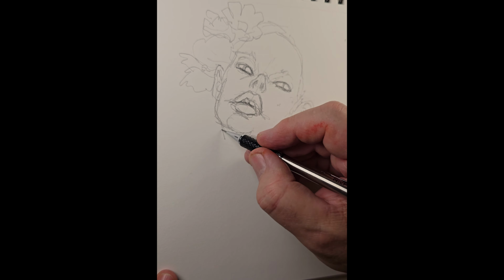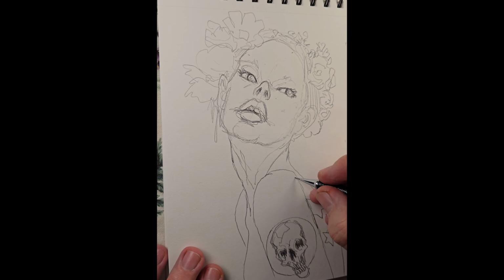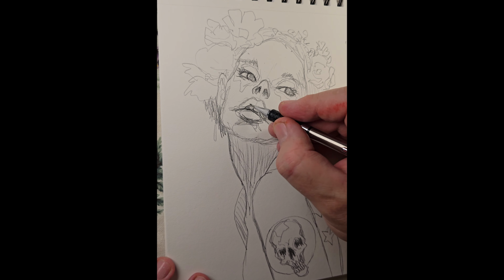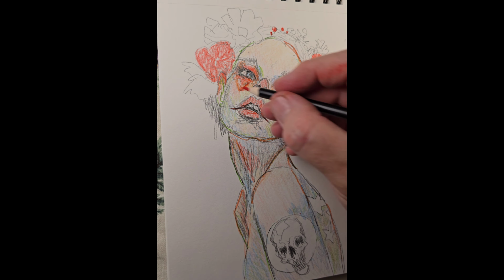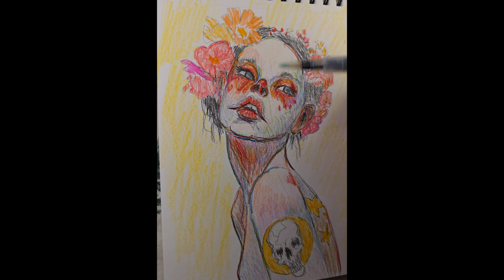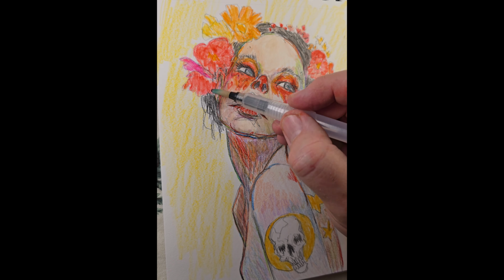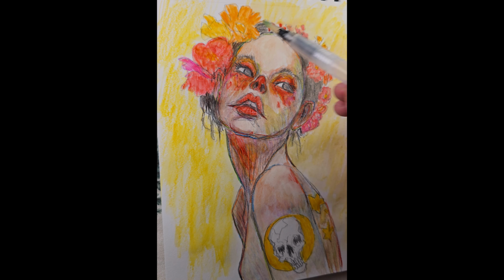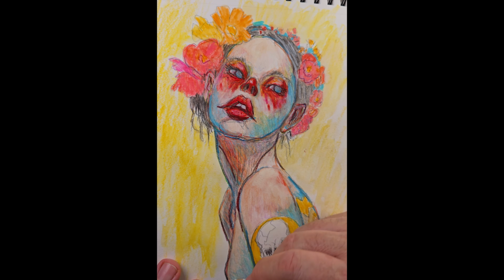Fantasy Art Fun! Drawing and Painting Process Beautiful Woman Spirit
Art Juice episode 64 Full video- Spring Maiden
In this episode I draw and paint a portrait of a Spring Maiden spirit. This is a pop fantasy art style.  I have been experimenting with bright and colorful pieces. The woman is an expressionistic Big Eyed girl, similar to Pop Surrealism or Anime influenced art. I use graphite, watercolor pencils, and Prismacolor soft core colored pencils. Sorry for the vertical video, it was for a reel/short but I enjoyed the full process enough to share with Y'all.
Hope you enjoy this piece.

Let me know if you have any questions or requests.
Life is short, make art.

Art supply list
-Grabie 100 Colors Watercolor Paint Set
-Schminke watercolor set
-Canson xl watercolor 9x12
-Faber-Castell grey tone Pens
-Ohuhu micro drawing pens
-a Princeton Neptune watercolor brush pack
-#10 Blick synthetic round watercolor brush
a similar brush - Princeton Velvetouch Paintbrush, Size 10
-Raphael Kaerell Watercolor Brush, Round, 6

-Filmed on a Sony a6500
-Sigma 16mm f/1.4 DC DN Contemporary Lens
-Sigma 18-35 canon lens
-Audio with Rode ntg mic
-Aputure p60c light
Ask me any questions about art, technique or gear. Happy to try and help.

My name is Ben. I am an artist for my entire life. I am an art professor, an art curator, a videographer/filmmaker, a satirist, and a writer. I was a gallery director for over a decade.  I run a freelance videography business. My work has been shown in many galleries around the South and in shows in Germay, Turkey and Latvia. I know a great deal about art, the art world and how to improve your skills.  I also know a lot about Monster, Demons and what goes bump in the night.  Follow me for tips, inspiration, and fun art discussions.